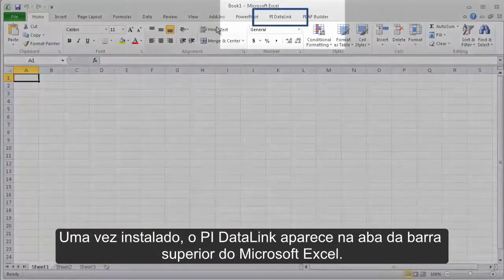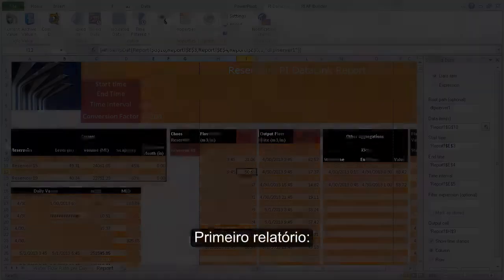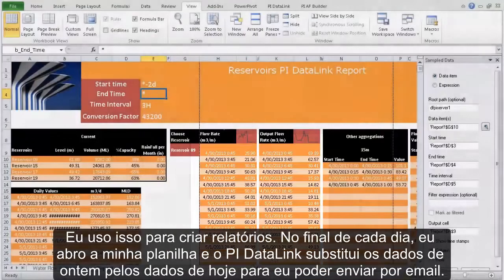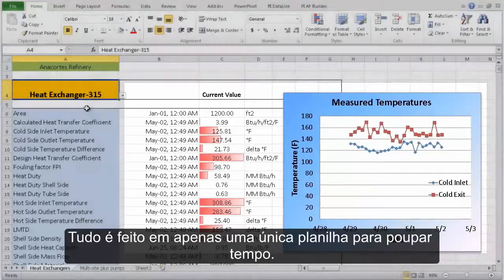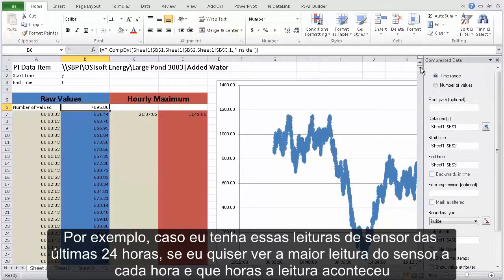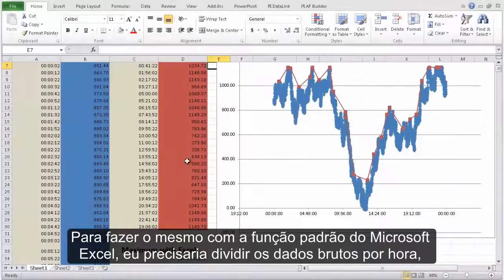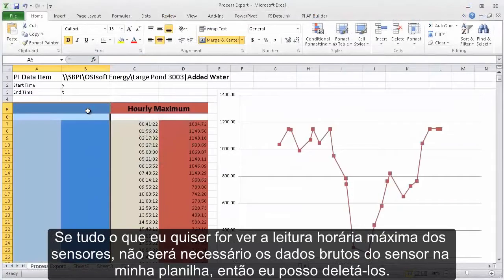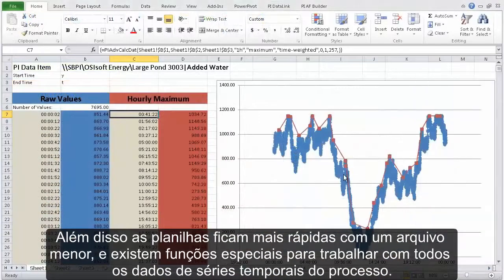OSIsoft: O que é o PI DataLink?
PI DataLink é um “add-in” do Microsoft Excel que obtém os dados do PI System na forma de planilha. PI DataLink é a fonte principal para os clientes OSIsoft fazerem relatórios e análise de dados, desde reportes diários a cálculos precisos e muito mais. Importar dados para a planilha, requer simplesmente edição de células.
Qualquer dado gravado no PI System pode ser importado para uma planilha com todas as ferramentas disponíveis do MS Excel.